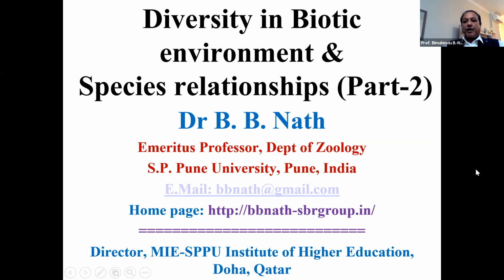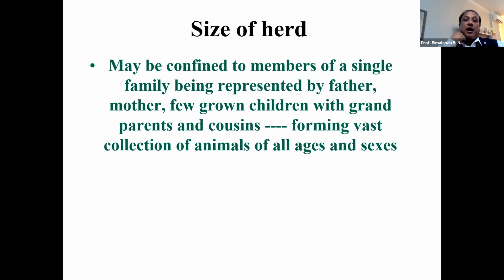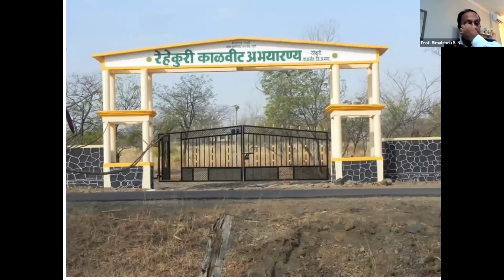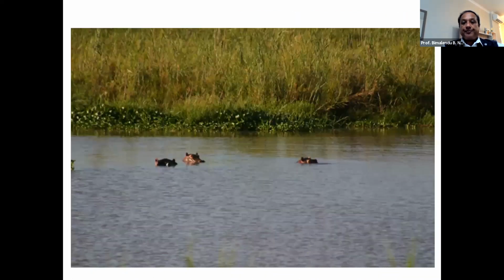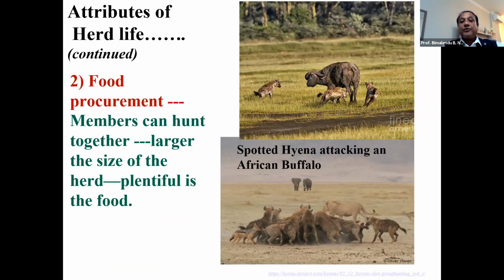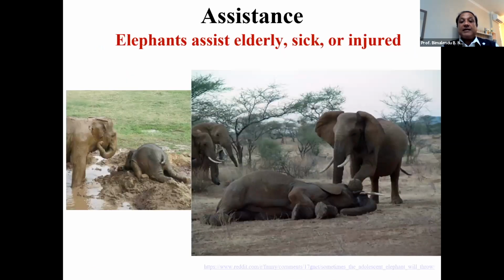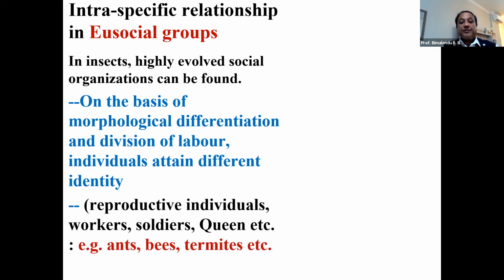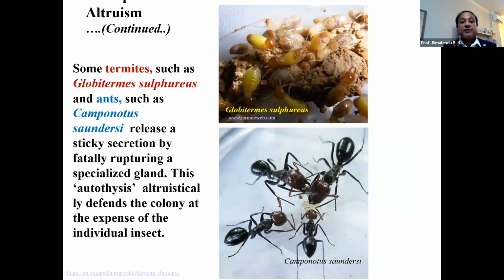Diversity in Biotic Environment & Species Relationships (Part 2)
Dr. Bimalendu Bikash Nath, Director, Institute of Higher Education (Pune University Overseas campus) Doha, Qatar.